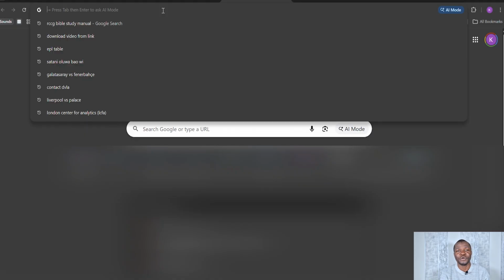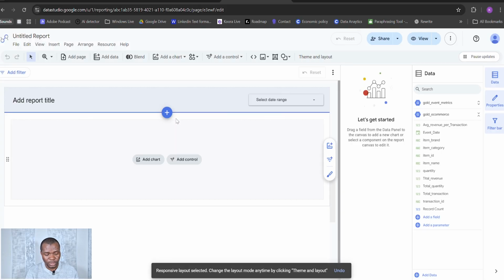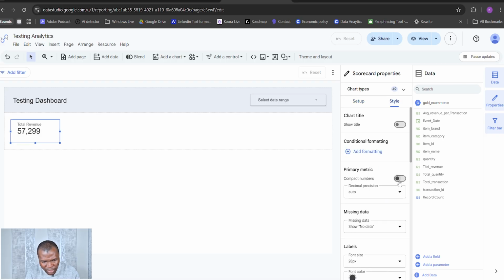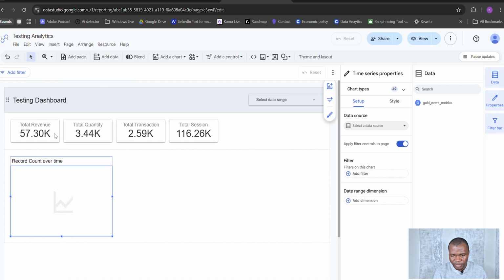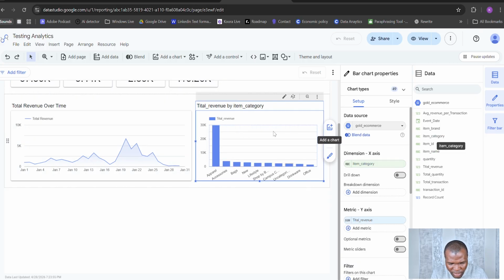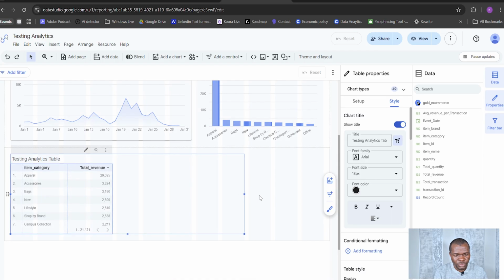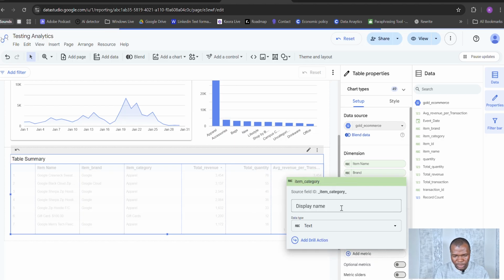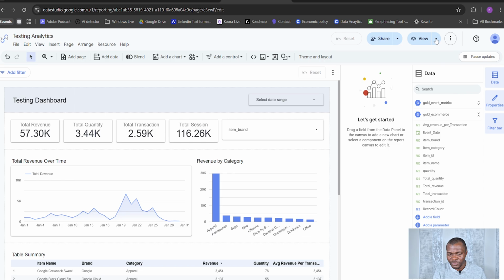GA4 BigQuery to Dashboard (Looker Studio Full Build)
In this final episode of the Web Analytics Series, we bring everything together by building a dashboard in Looker Studio.

So far, we’ve built:

Bronze (raw GA4 data)
Silver (cleaned data)
Gold (business-ready insights)
Automated pipeline (scheduled queries)

Now, we connect our Gold tables to Looker Studio and create a dashboard that answers real business questions.

In this video, you’ll learn how to:

Connect BigQuery to Looker Studio
Build KPI cards for revenue, transactions, and users
Visualise trends over time
Analyse product performance
Create an interactive dashboard

This is where data finally becomes actionable insight.